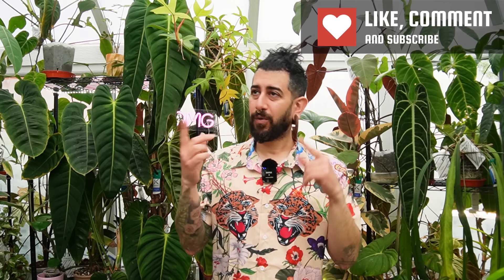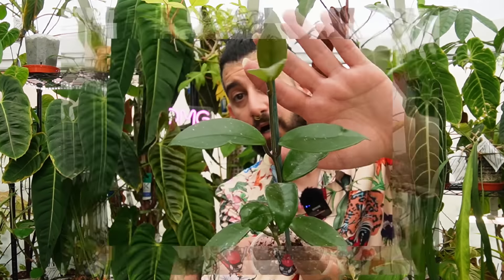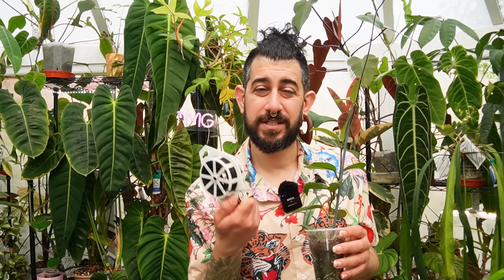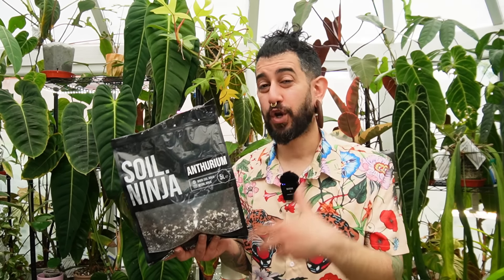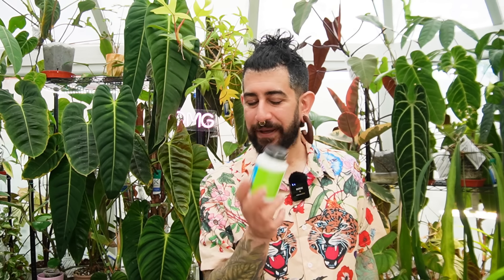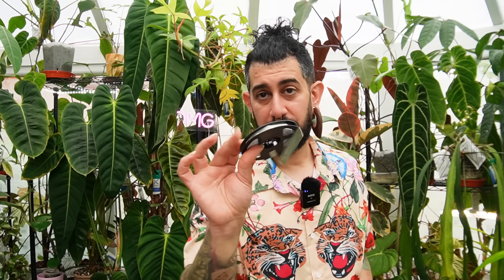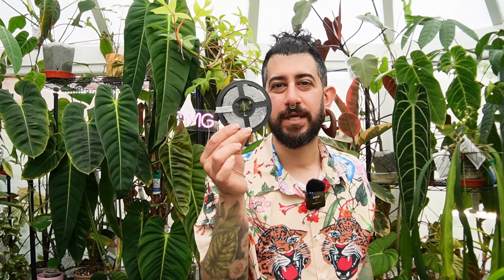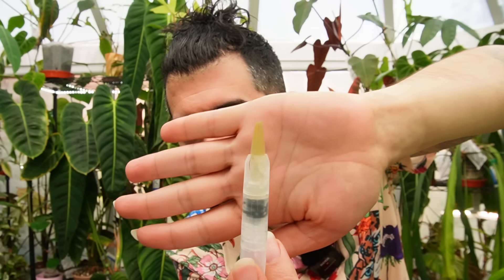🌱 Top 5 Weird Houseplant Tips You MUST Try! 🤯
Are you tired of the same old houseplant care advice? Ready to dive into some unconventional tips that really work? In this video, I’m sharing my top 5 weird and unusual tips for better houseplant care. 🌿🌱 These tips might seem counterintuitive, but trust me, they have made a world of difference for my plants. If you're passionate about houseplants or rare tropical plants, this video is for you!

Tip 1: Dealing with Pests 🦗
Pests can be a nightmare for houseplant owners. But did you know that you might be harboring some of them unknowingly

Tip 2: Overwatering Solution 💦
Are you an overwaterer? Many houseplant enthusiasts accidentally drown their plants with too much love and water. I share my unusual tactic to dealing with this.

Tip 3: Maximizing Propagation 🌿
Propagation can be tricky, but this tip makes it easy and fun! Whilst also helping avoid disease in the cutting.

Tip 4: Affordable Grow Light Conditions 💡
Grow lights can be expensive, but you don’t need to break the bank to provide your plants with the light they need.

Tip 5: Another Pest Solution 🐞
My weirdest trick, but has proven to work time and time again.

These tips are not only weird but incredibly effective. Implementing them can significantly improve your houseplant care routine, making it easier and more enjoyable. Whether you’re a seasoned plant parent or a newbie, these hacks will help you achieve healthier, happier plants.

Don’t forget to like the video and share it with your fellow plant lovers. Let's get this video out there and help everyone grow better houseplants! 🌿✨

Check out more, including everything I love using for my plants on my